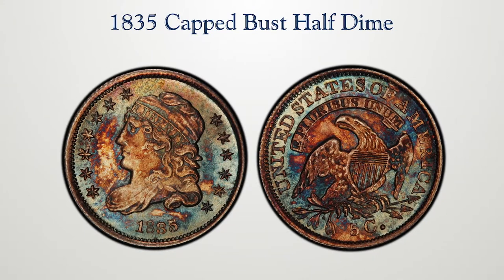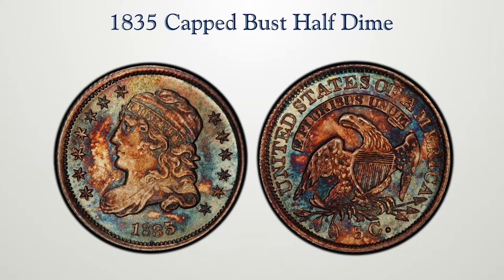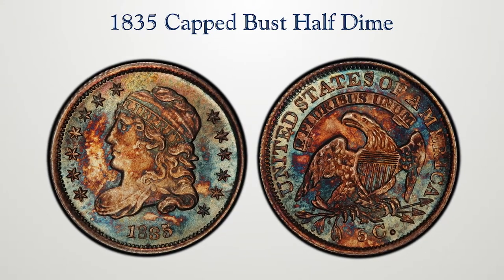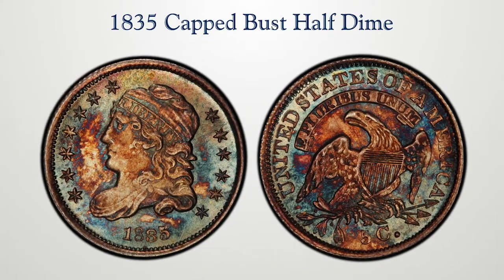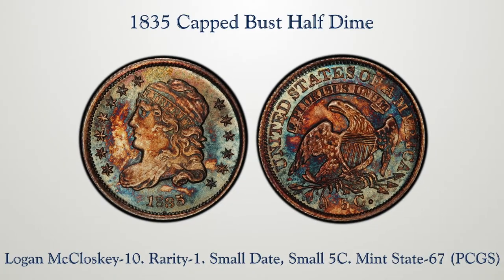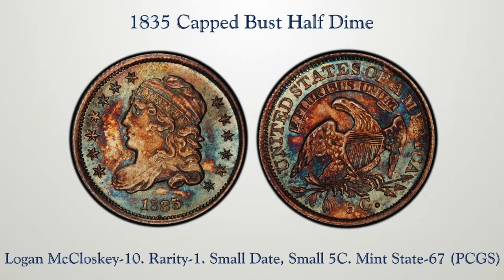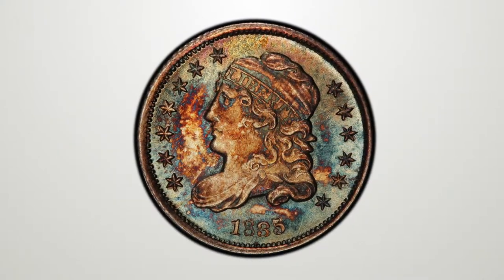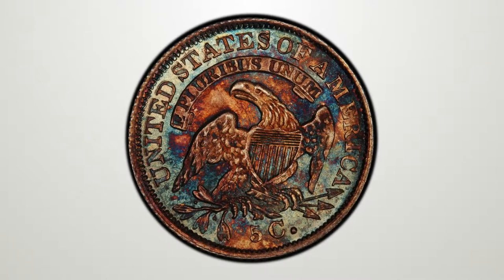LOT 1029 1835 Capped Bust Half Dime